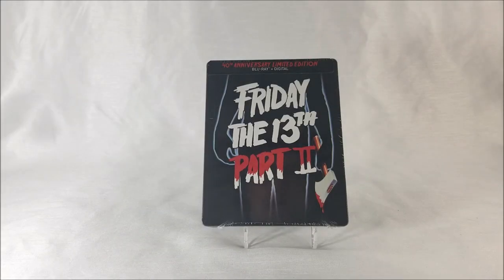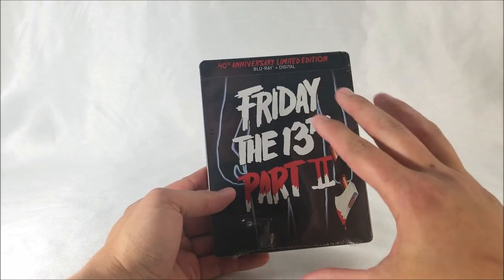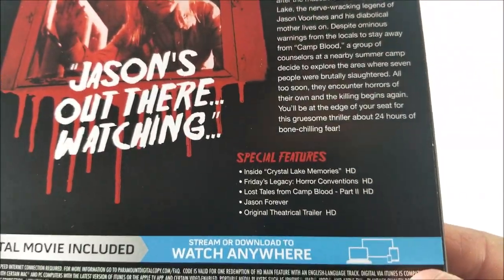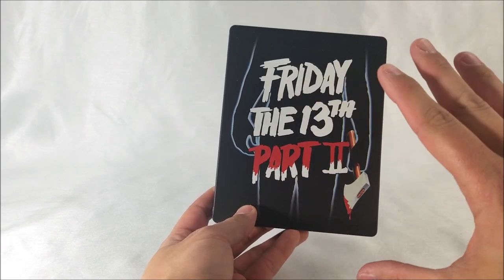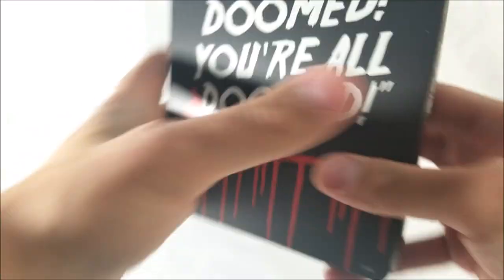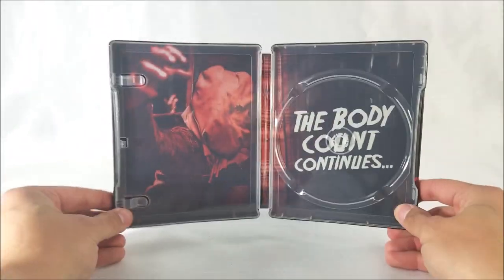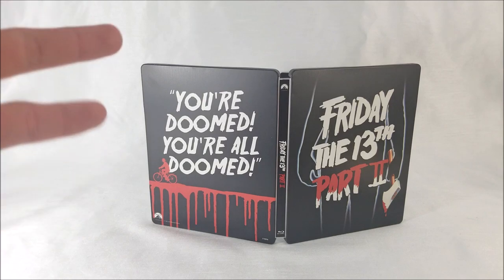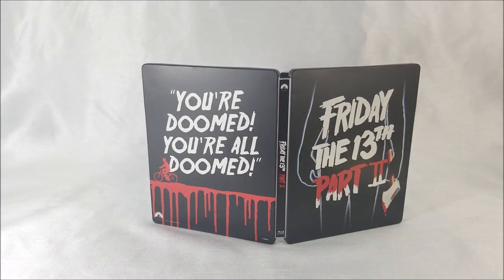Friday the 13th Part 2 40th Anniversary Limited Edition Blu-ray SteelBook Unboxing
Link to buy